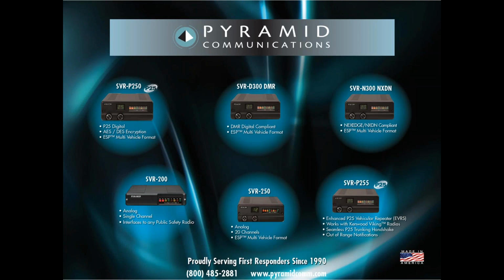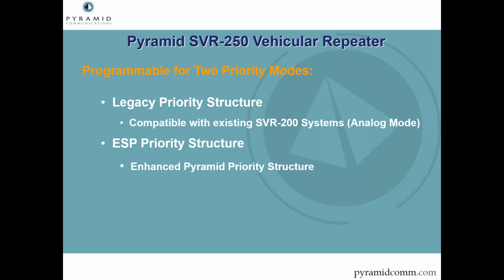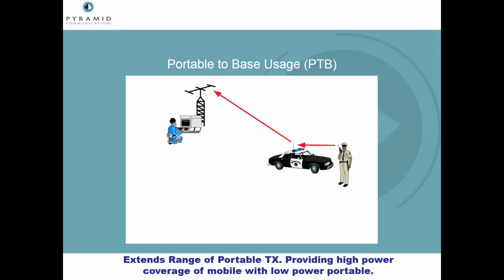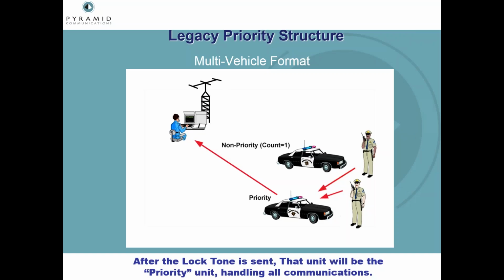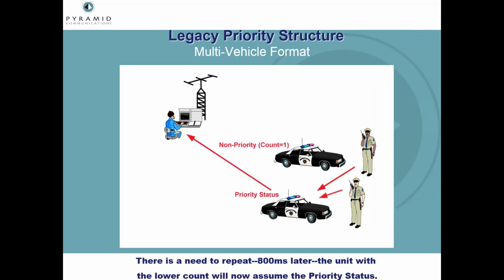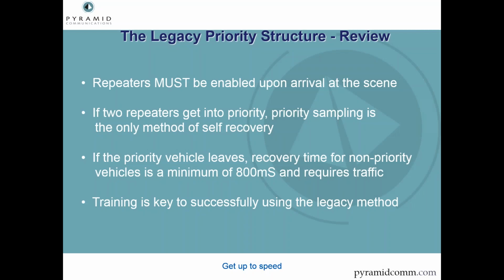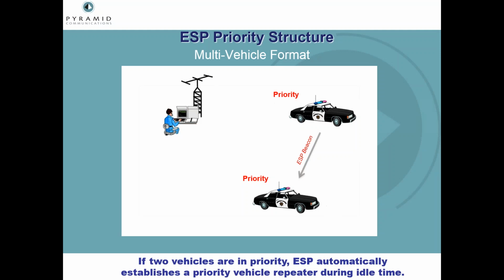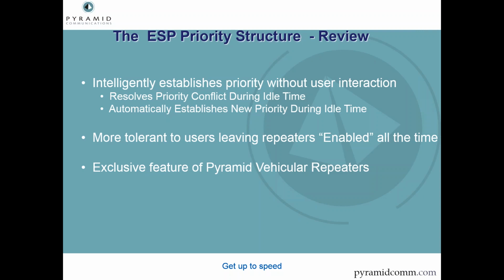Introduction To Priority Structure (12 mins)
A short but comprehensive introduction to the SVR priority structure.  About 12 minutes long.